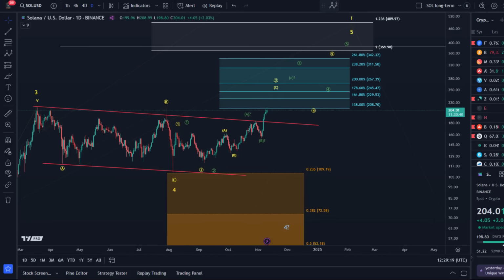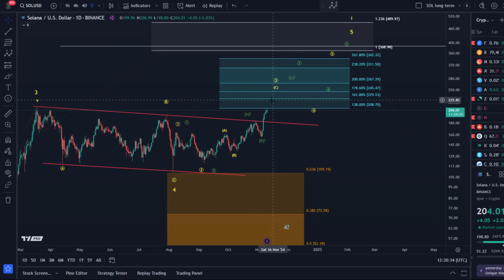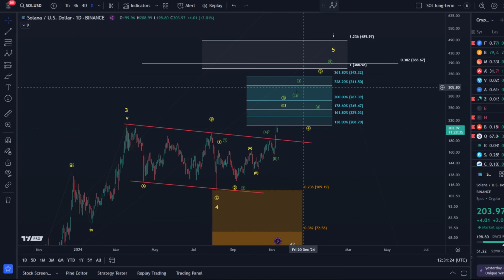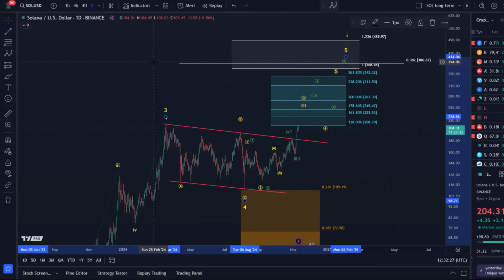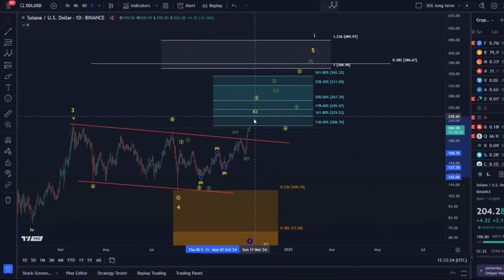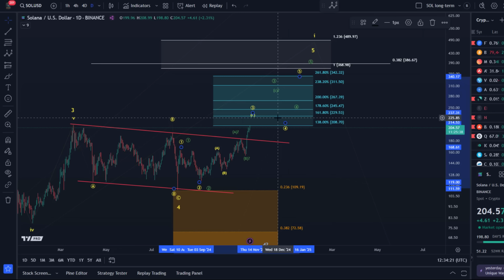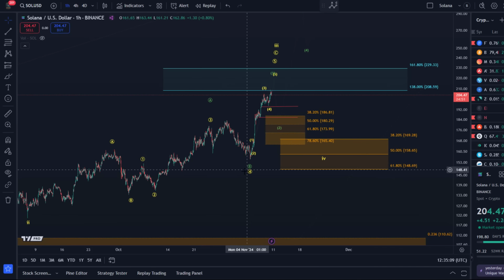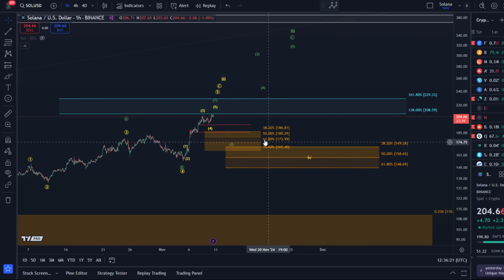Solana Price News Today - SOL Elliott Wave Price Technical Analysis, Price Update!